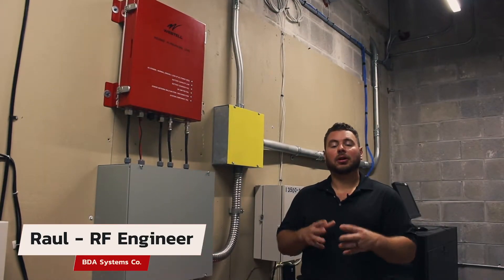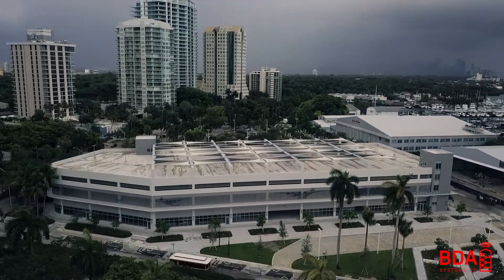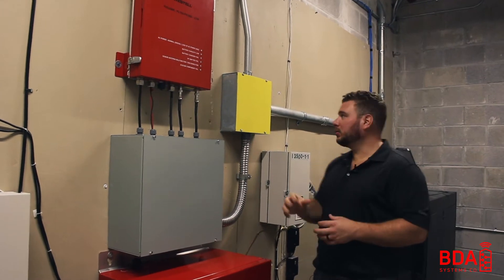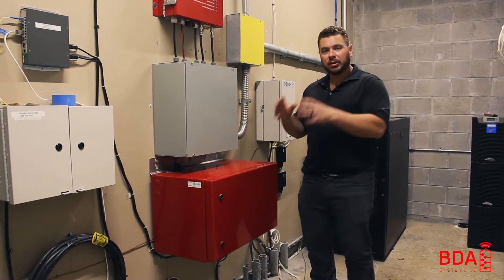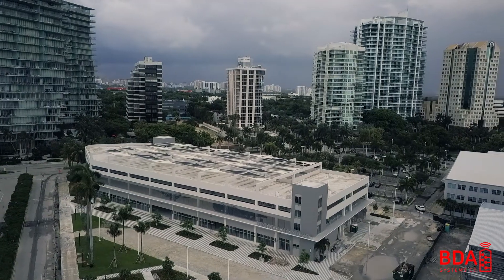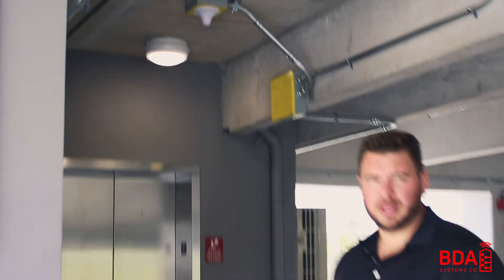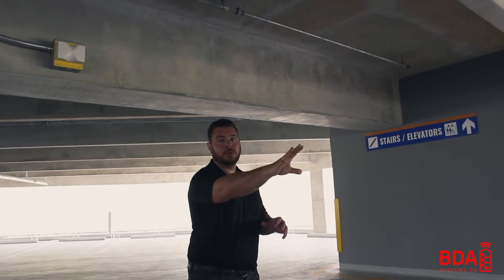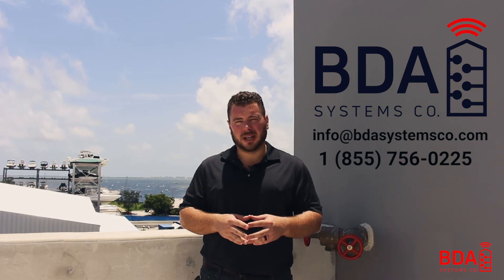BDA/ERRC System for 700 and 800 MHz - City of Miami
Raul, Senior RF Engineer walks you through the BDA design and installation for public safety within the City of Miami.